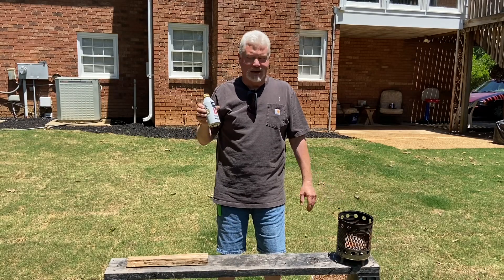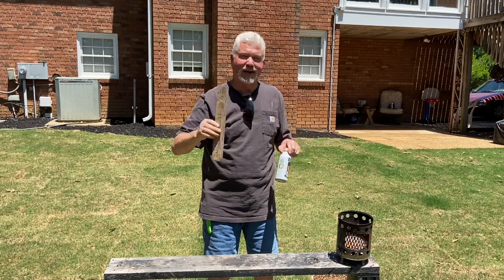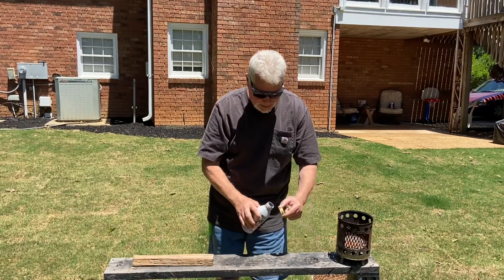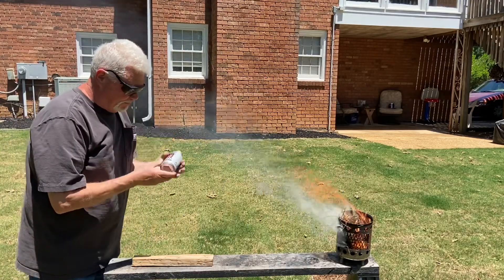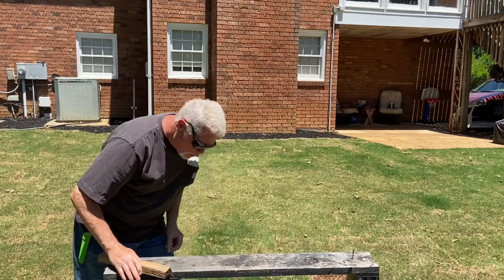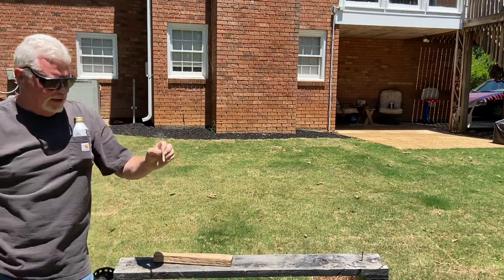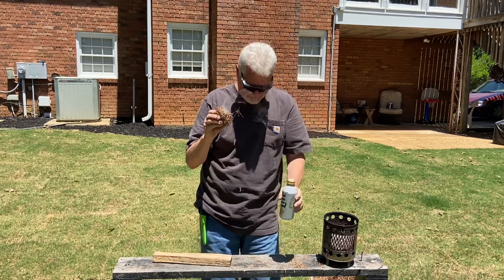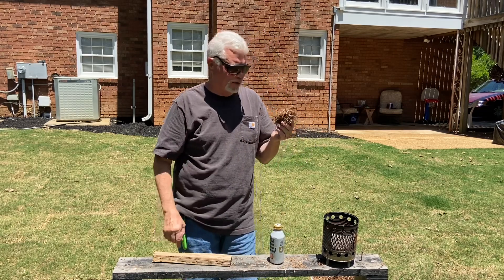Solar Fire Roll Dispenser, Makes Fire Day Or Night!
I have 3 year old Fire Rolls stored in this dispenser. The bottom is polished and used to Solar Ignite premade fire rolls when the Sun is out. When it's not out, just fire roll in the usual way with top and bottom boards. I also wanted to show you how powerful the dispenser's polished bottom is. It easily fired up some highly reflective punk wood.

How To Shine The Bottom Of An Aluminum Can, Solar Fire Making